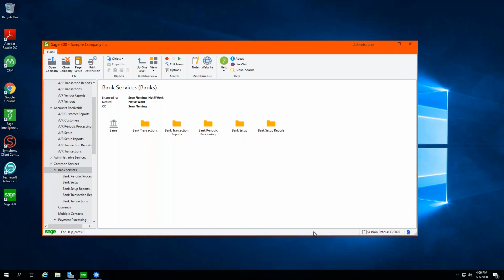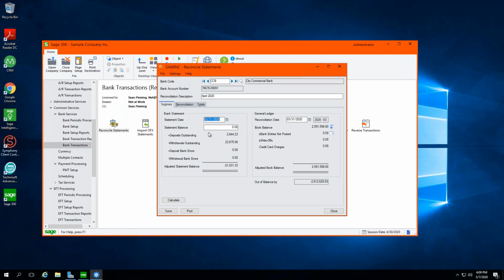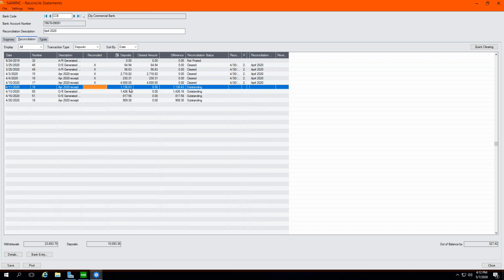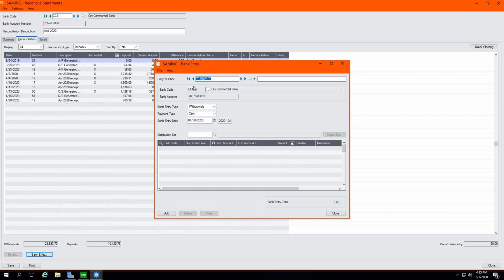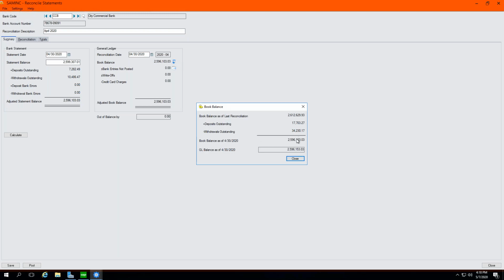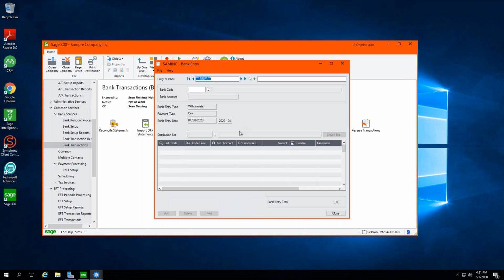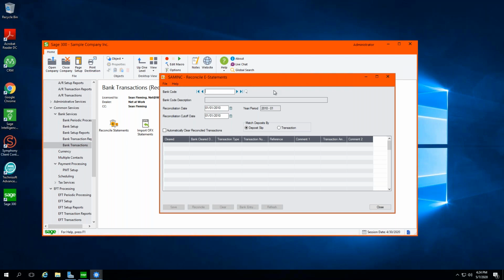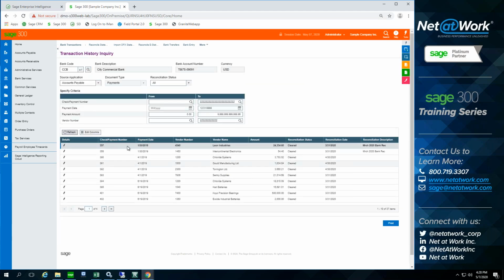Sage 300 Tips: How to Complete a Bank Rec using Sage 300